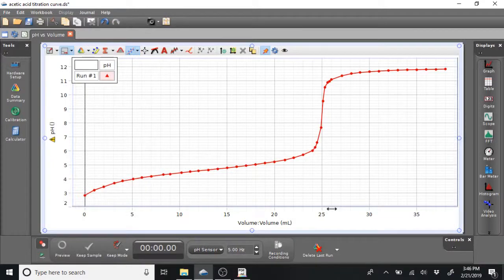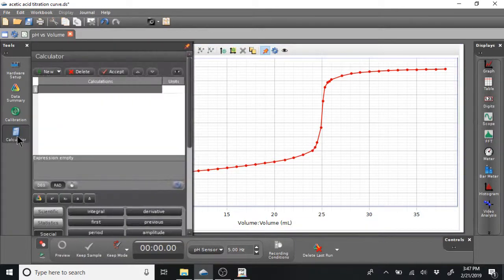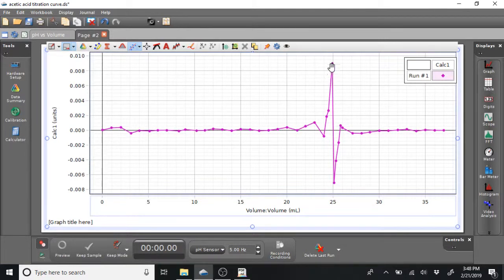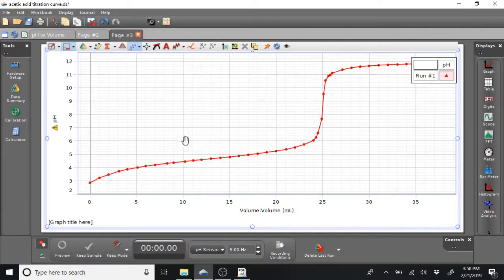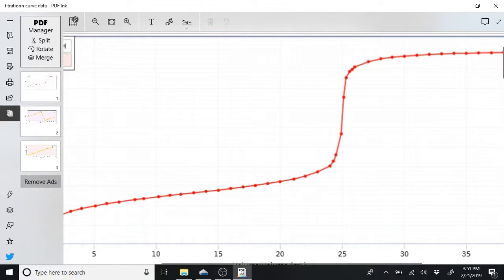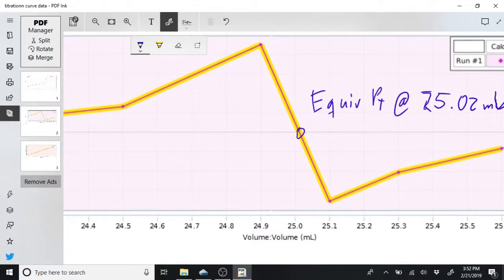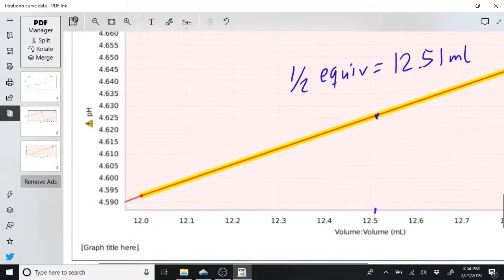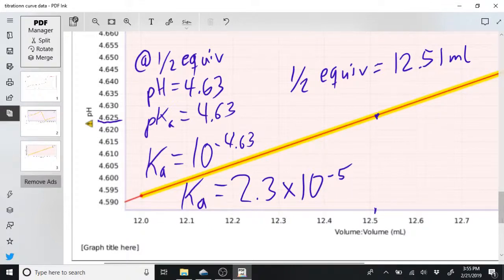Titration Curve Workup1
Use Capstone to make second derivative plots and also to determine the Ka of a weak acid from a titration curve